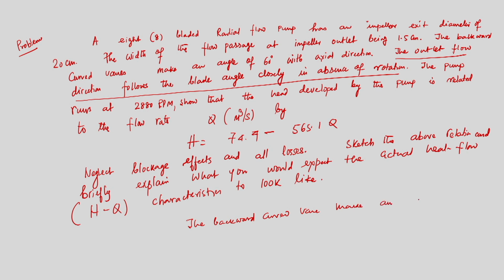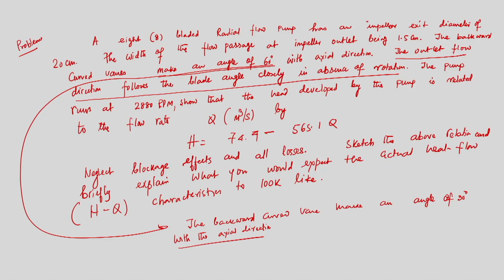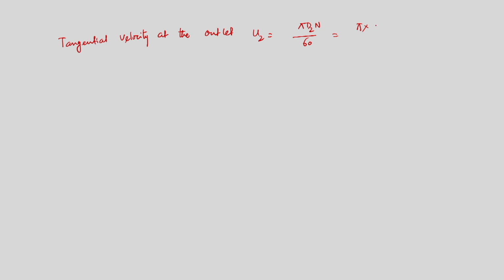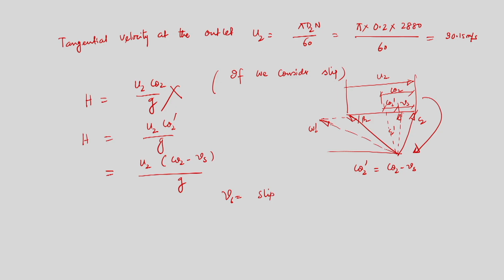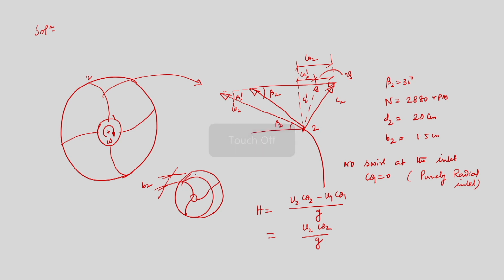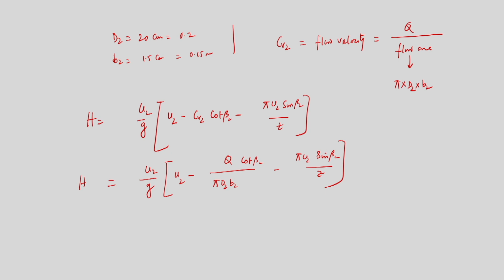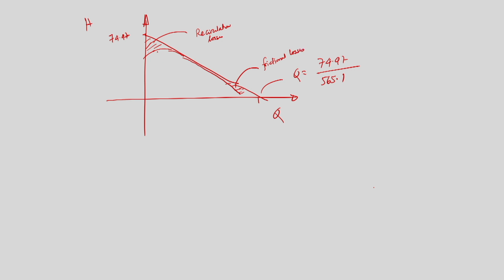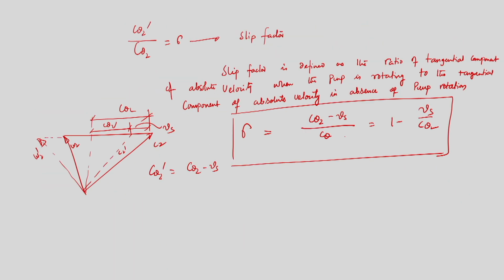Lec 8: Stodola slip model, problems - III